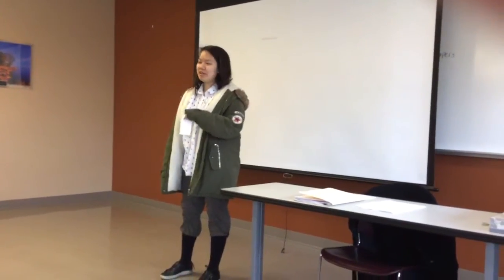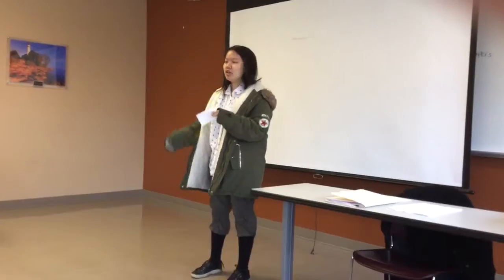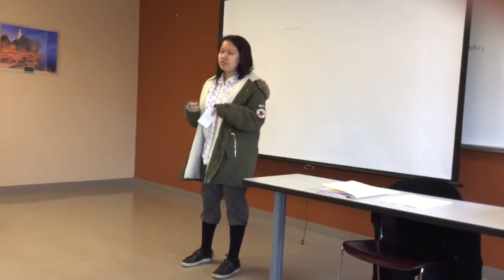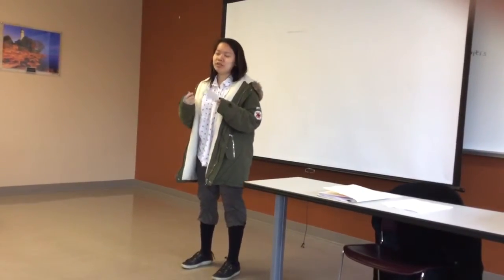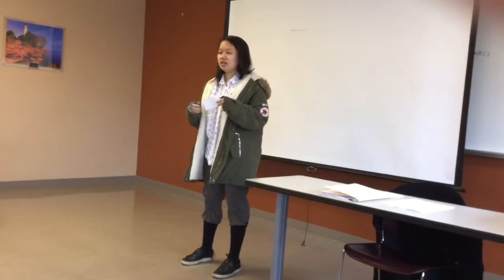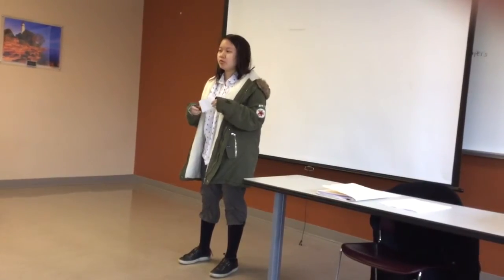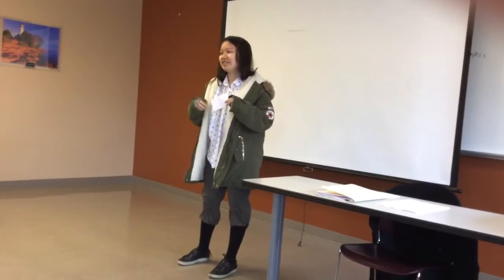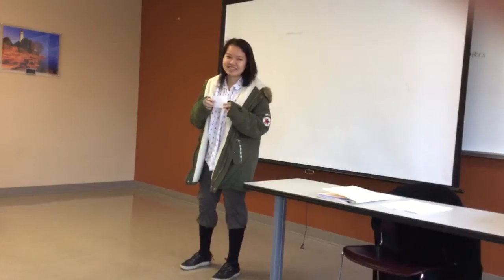Jiajun vocabulary study